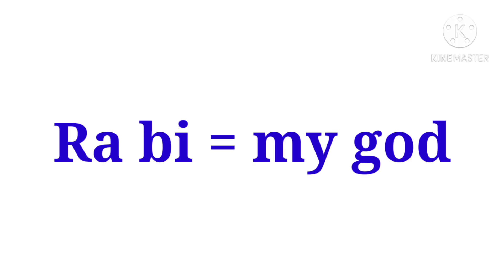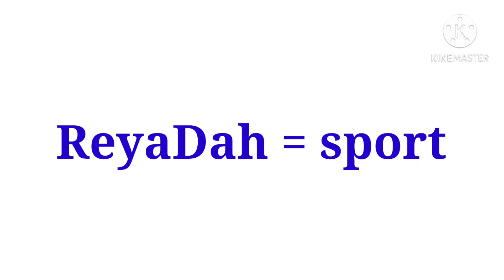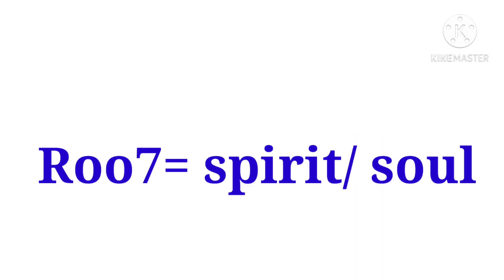Arabic alphabet for beginners